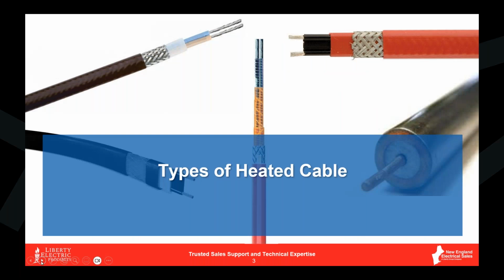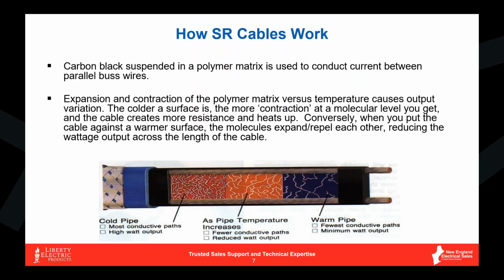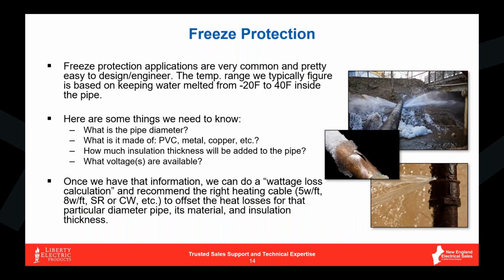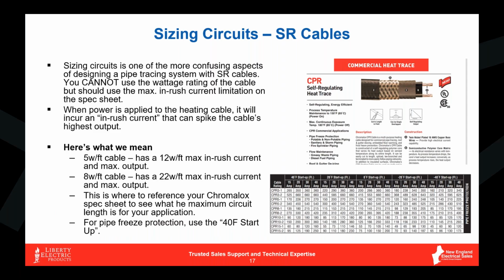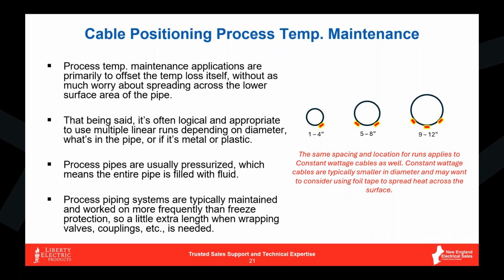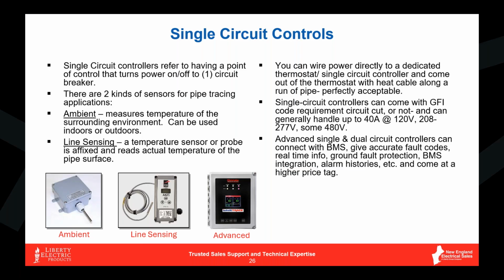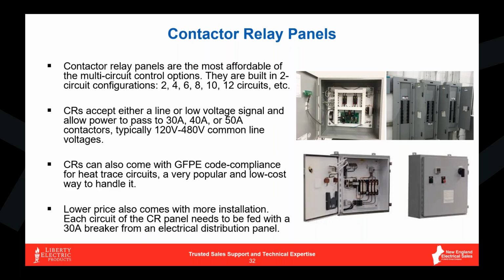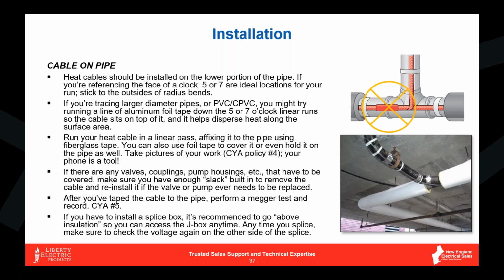Smart Heat Trace Design and Installation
Winter failures don’t come from bad products. They typically come from bad installations and misunderstood controls.

Join New England Electrical Sales and Liberty Electric Products, the authorized Chromalox representatives for the Upstate New York and New England regions, for a hands-on session that walks you through how to design, install, and control electric heat trace systems the right way from day one.

In this webinar, we will review proven design and installation practices that ensure your heat trace systems operate safely, efficiently, and without failure through even the harshest winter conditions.

Whether you’re an electrical contractor looking to eliminate callbacks or a distributor supporting customers through the winter season, this webinar will give you the knowledge, confidence, and resources to deliver heat trace systems that perform flawlessly every time.